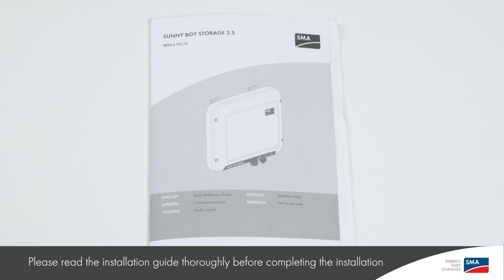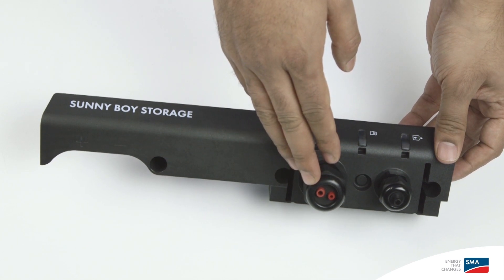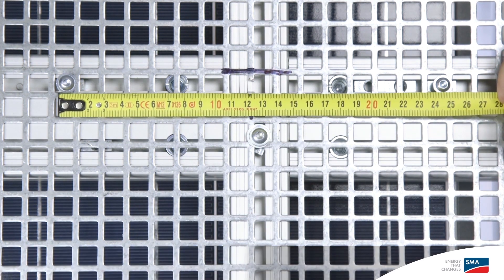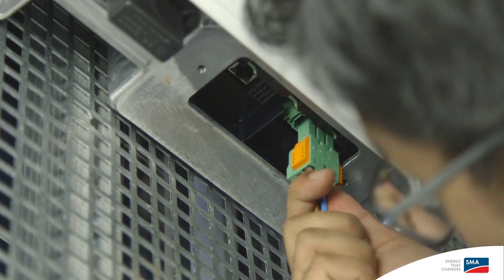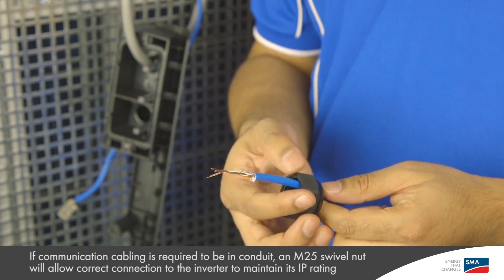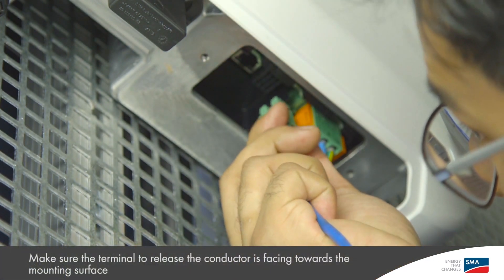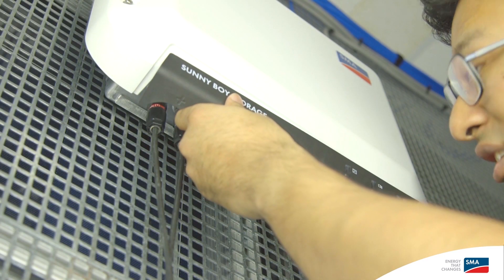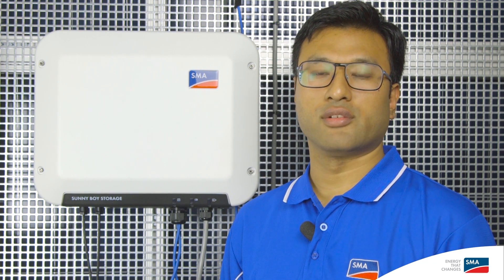Tech Tip: How to install the Sunny Boy Storage 2.5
Sunny Boy Storage is the battery inverter designed for high-voltage batteries from leading manufacturers. It is perfectly suited to handle the electricity demand of a private household that wants to reduce energy costs by integrating a battery storage system. This Tech Tip video shows how to install the device in just a few steps.
Happy watching.